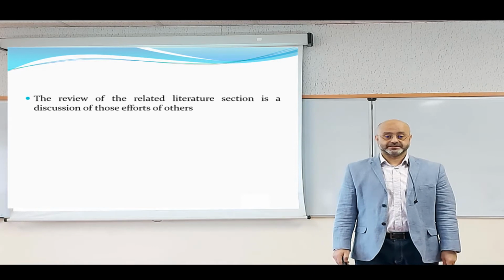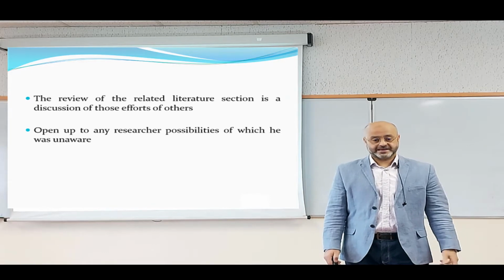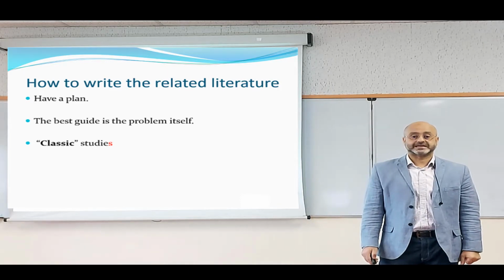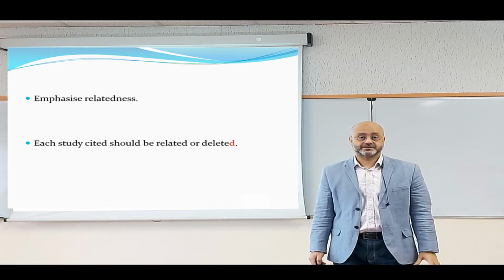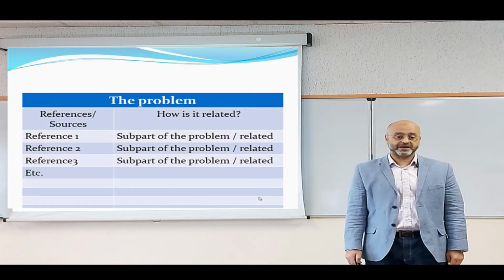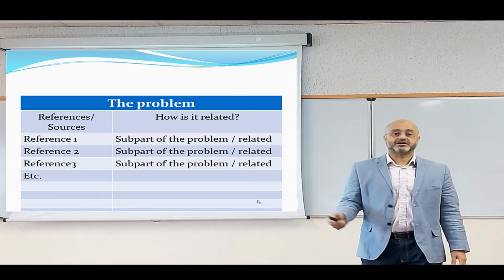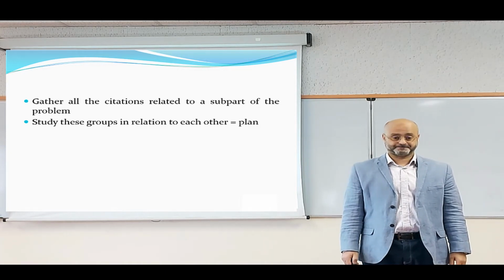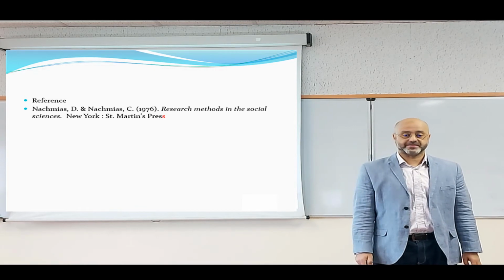How to write a review of the related literature